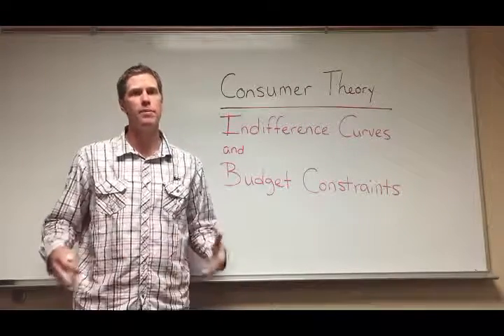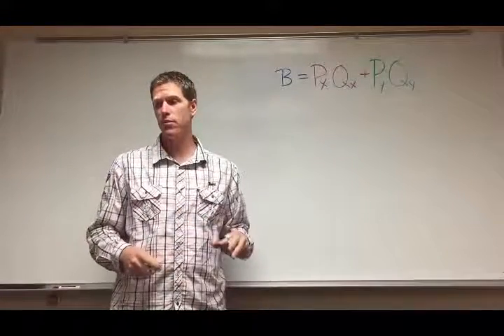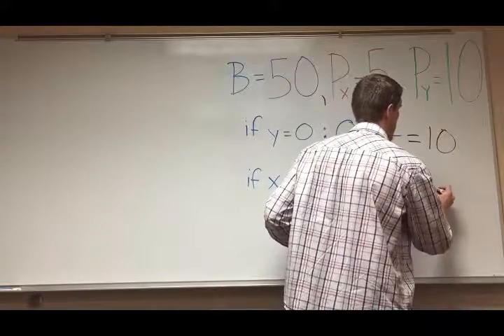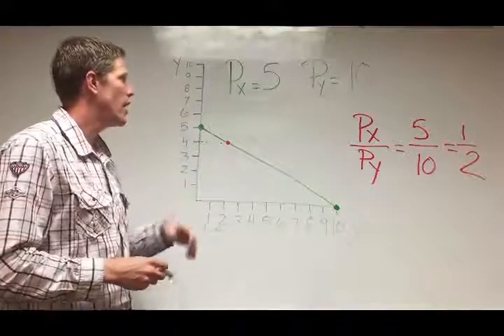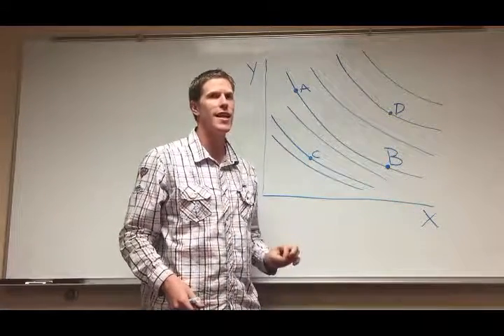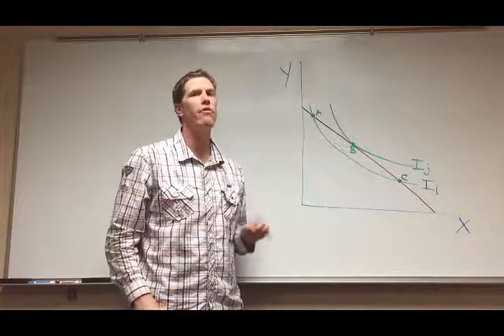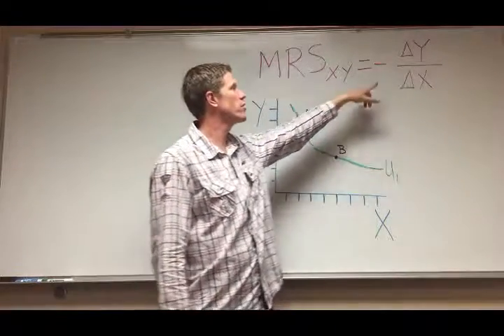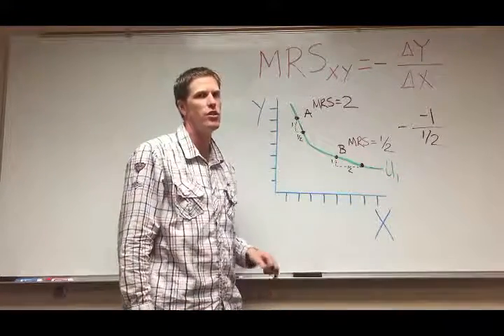Indifference Curves - Advanced Basics (primer)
An overview of the basics of indifference curves for those studying intermediate microeconomics.